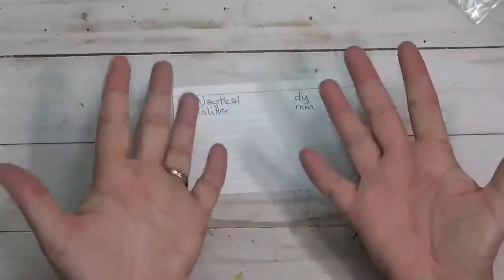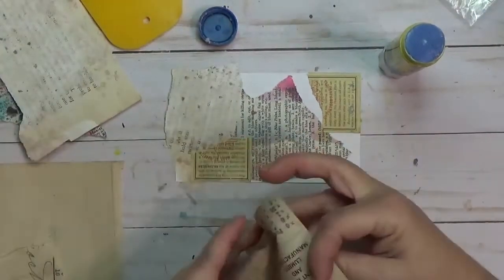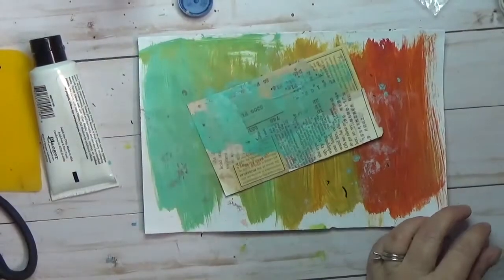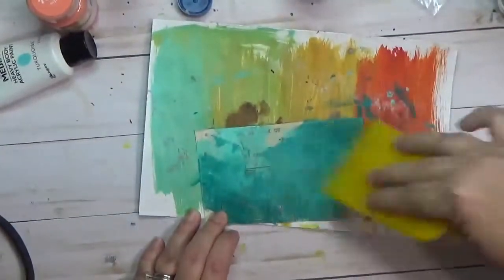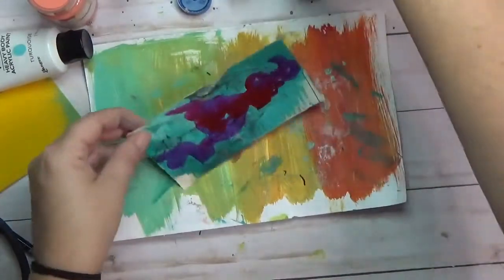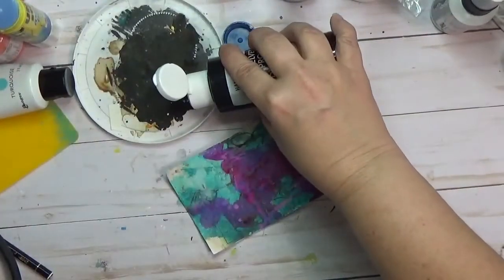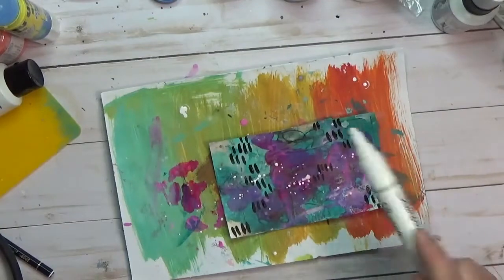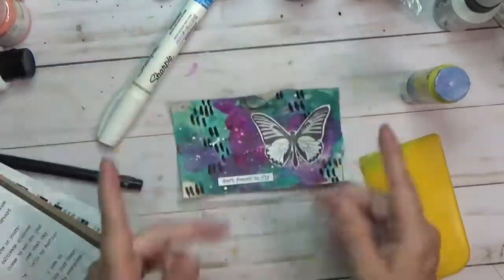ICAD 2021 Card 39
ICAD stands for Index-Card-A-Day and runs through each June and July for a total of 61 days. It is the brainchild of Tammy Garcia of Daisy Yellow On her website and Instagram, she shares the prompts and themes that you can optionally use. I’m also attempting to play along with Nina Fickett’s Mixed Media icad prompts that can also be found on Instagram (@ninafickett)

I mentioned @aimeebishop9851 in this video and encourage you to check out her videos.

Materials*
Uhu Glue Stic
Dina Wakley paint in Turquoise
Stabilo All Pencil in Black
Delusions spray in White linen
India Ink
Sharpie Water-based Poster Paint Marker set
Tim Holtz Small Talk Stickers
Sharpie felt tip pen